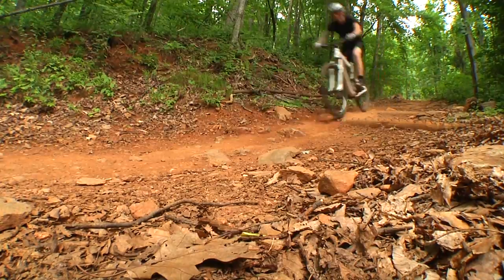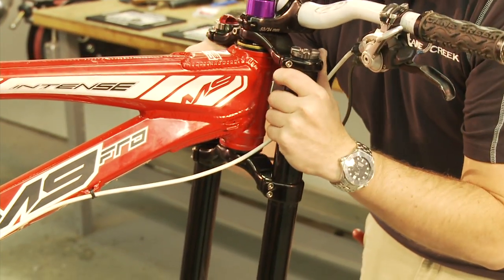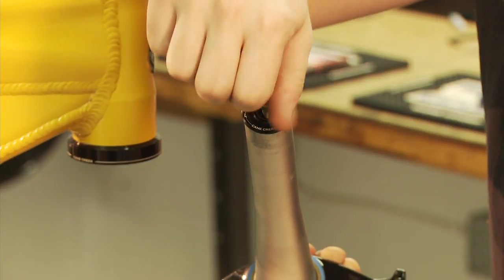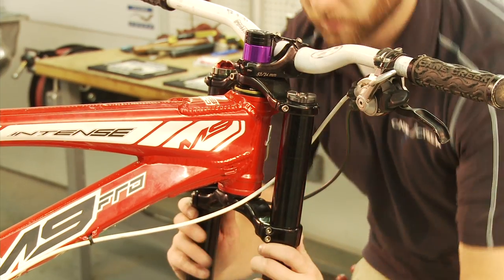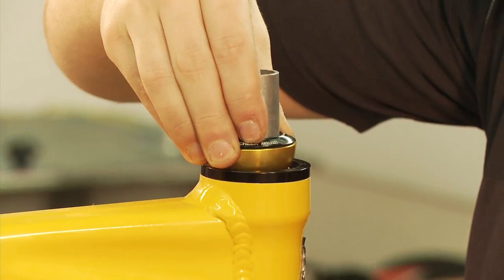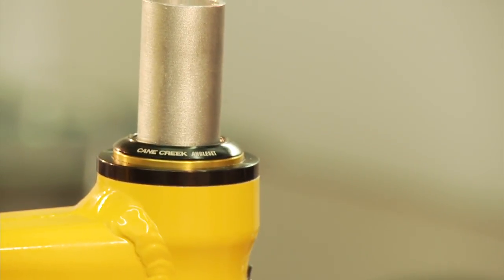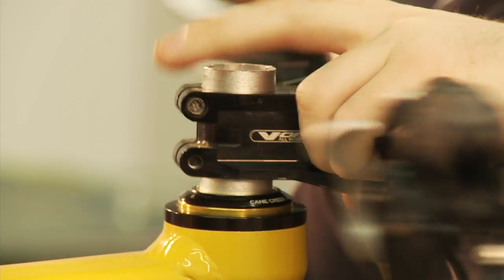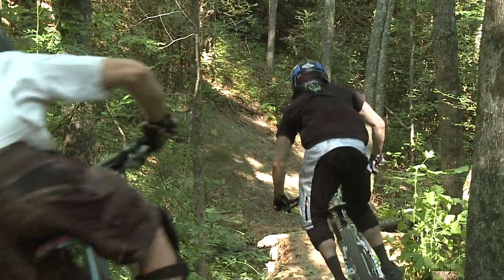AngleSet Installation Part 2